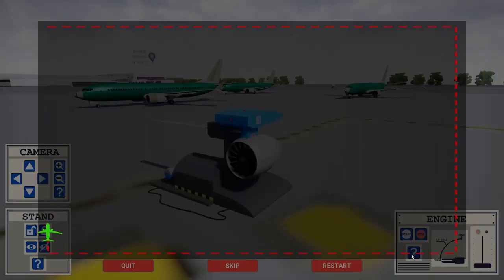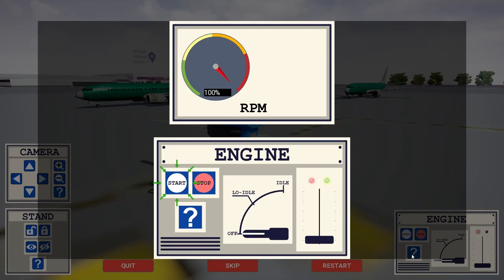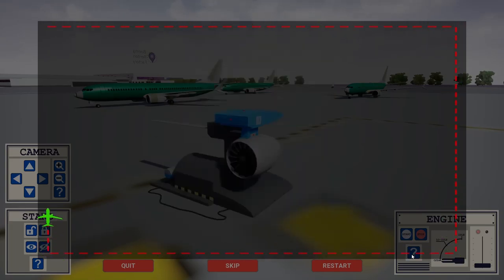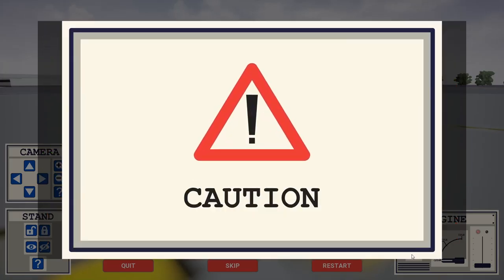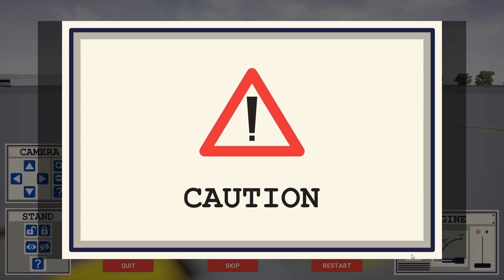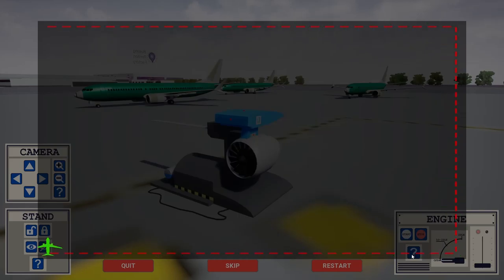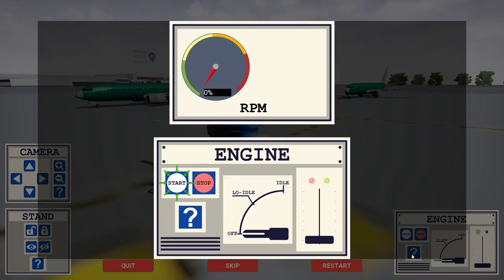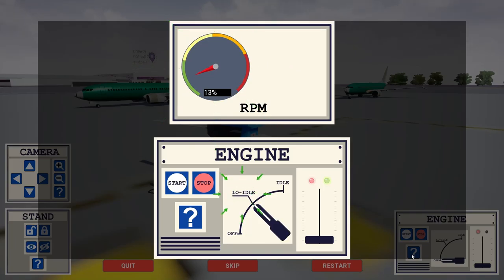AIRCRAFT ENGINE Startup Procedure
Get the full interactive MCAS simulation by adding to your steam wishlist using this